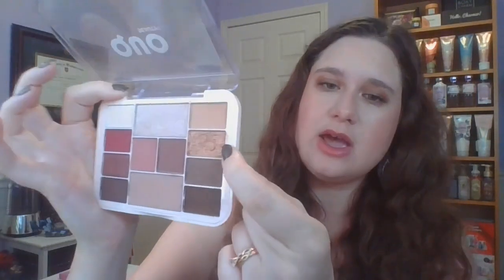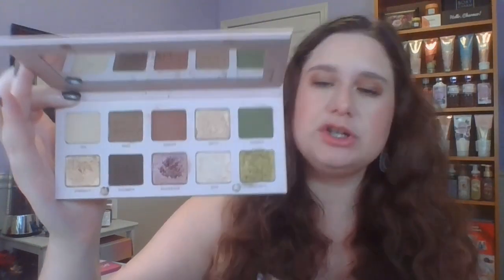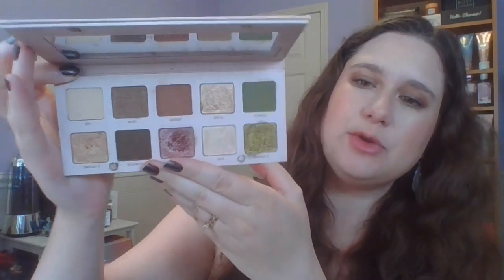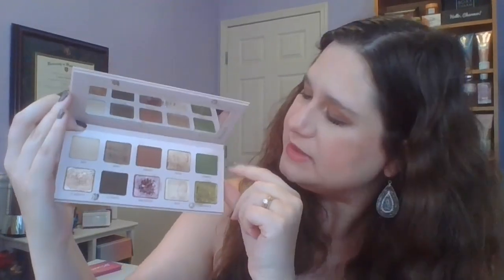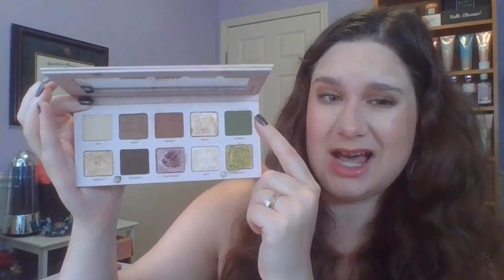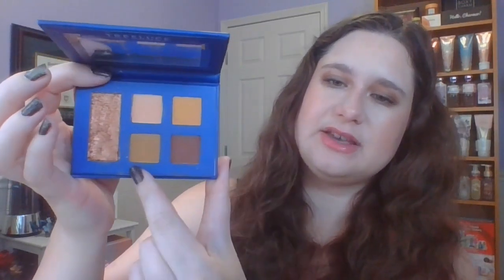Declutter #12 All Eyeshadow Palettes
A few items are leaving my collection either because I didn't like them, the product expired, or the product is no longer performing as it used to. Where I can, I will try to rehome products.

Products Featured:

Violet Voss Pro Series Eye Shadow and Pressed Pigment Palette Violet Sunset
Elizabeth Arden Eyeshadow Trio Love of Grey 07
Quo Beauty Eye Shadow Palette Cherry Bomb
Wander Beauty Eyeshadow Palette Trailblazer
Tresluce Beauty Snackable Palette Destinos Calmness

Content In This Video:

00:00 Intro
00:34 Violet Voss
01:11 Elizabeth Arden
01:52 Quo Beauty
02:34 Wander Beauty
03:31 Tresluce Beauty
04:21 Outro